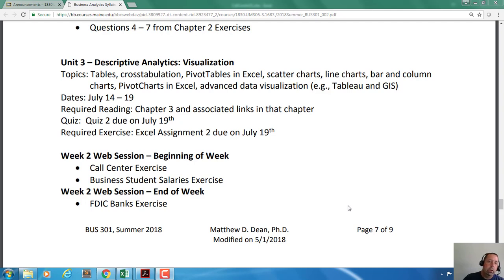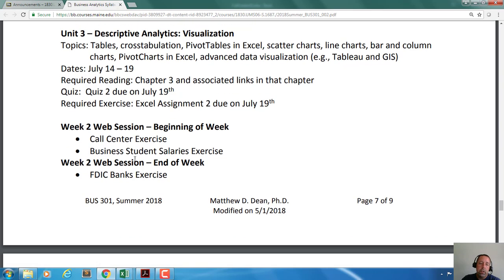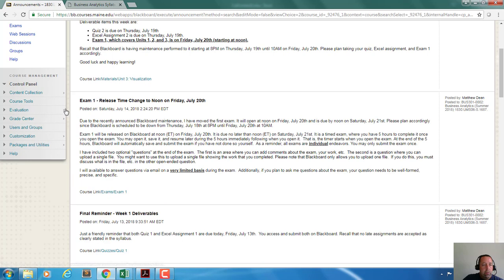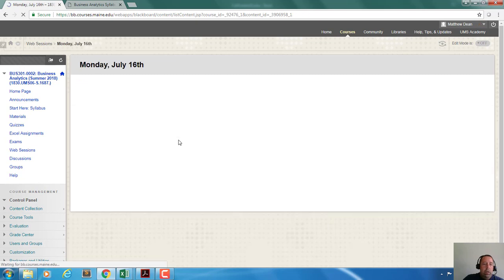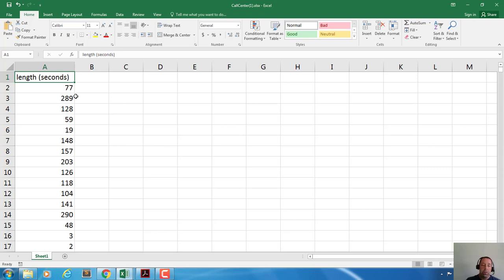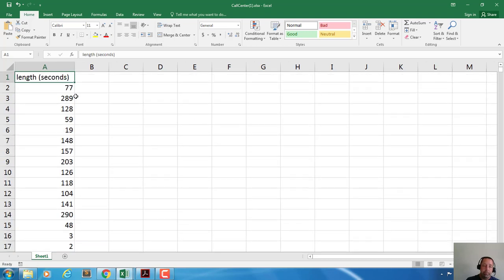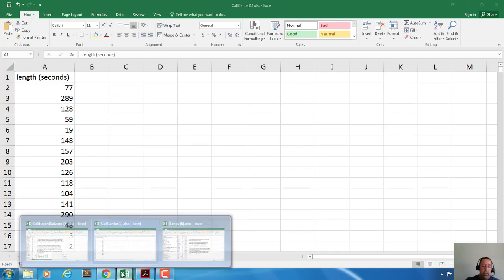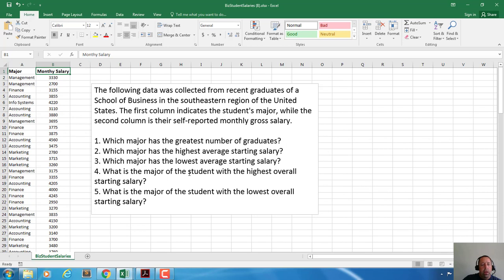Web Session #3 Intro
brief description of the exercises for web session #3.